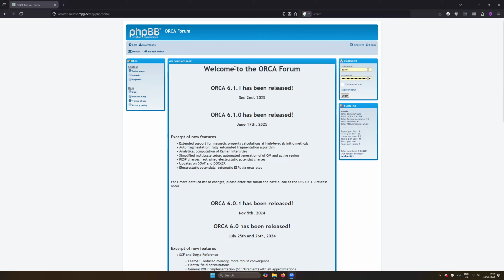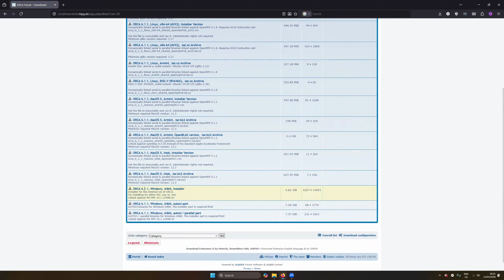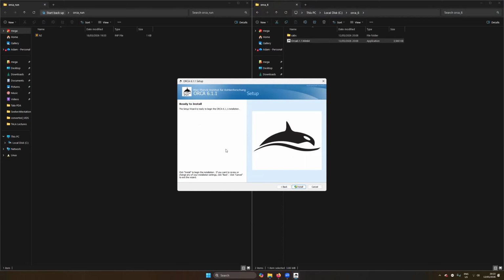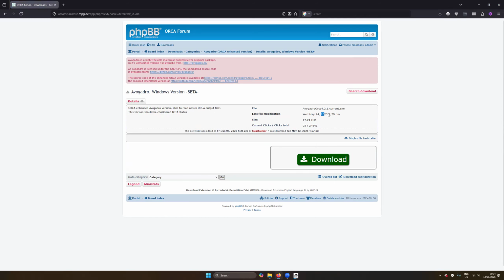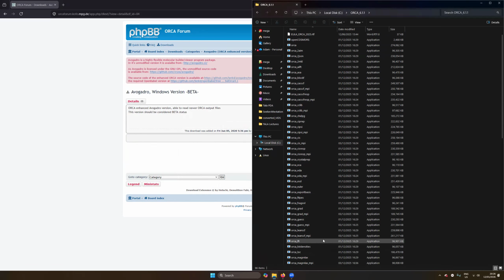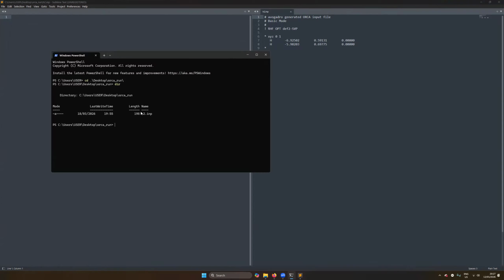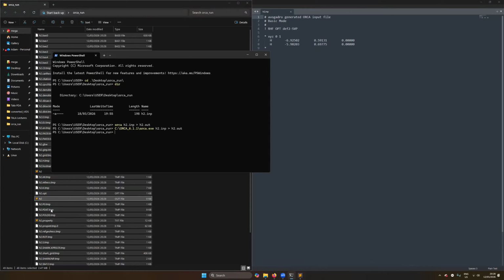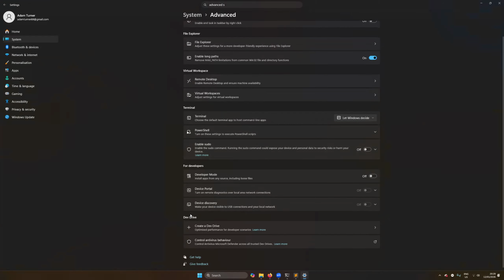ORCA 6 Installation on Windows 11 Tutorial: System Setup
In this tutorial the process of obtaining ORCA is explained and how it can be installed and run in a Windows 11 Pro environment. The process for adding it to the system PATH variable is also explained.